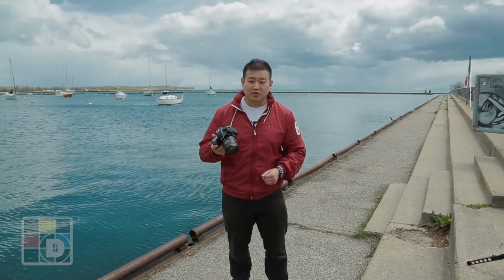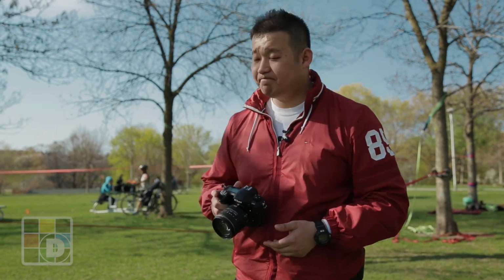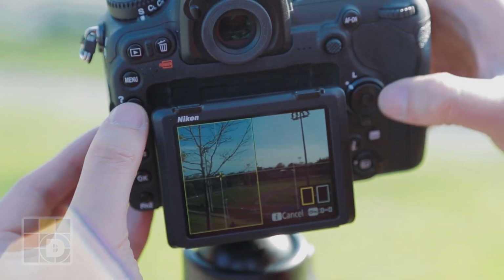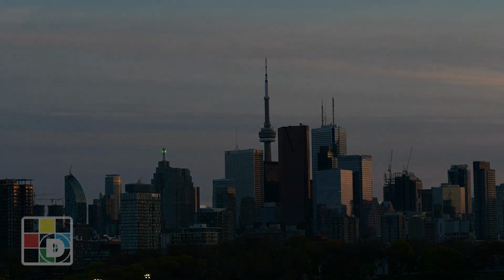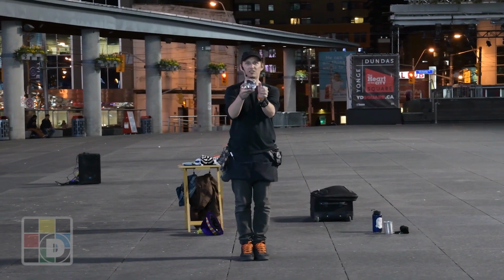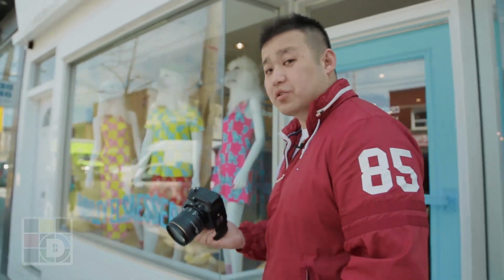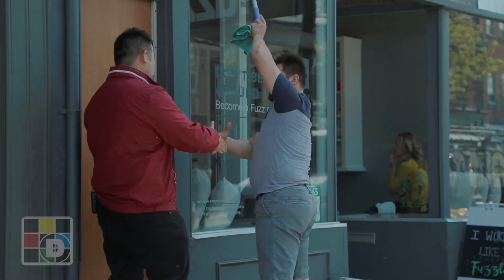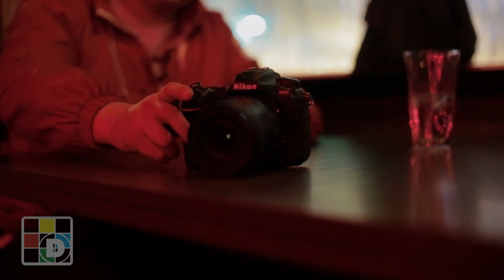REVIEW: Nikon D500 with Raymond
Info:

- 20.9MP DX format CMOS sensor and EXPEED 5 image processor
- Multi-CAM 20K Autofocus sensor with 153/99 AF points
- ISO range of 100-51,200 expandable to Lo 1 and Hi 5 (50 – 1,640,000 equivalent)
- Share images instantly with built-in SnapBridge (Wi-Fi® + Bluetooth) capabilities
- Dual card slots - XQD and SD media
- 3.2″ 2,539k-Dot Tilting Touchscreen LCD
- 4K UHD Video Recording at 30 fps
- 10 fps Shooting for Up to 200 Frames
- In-Camera Time Lapse, Up to 9999 Frames